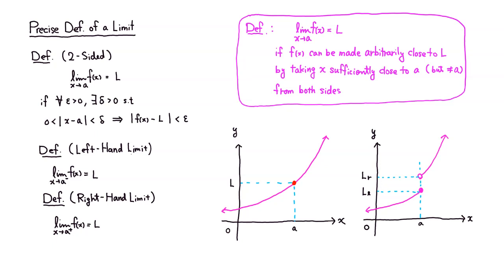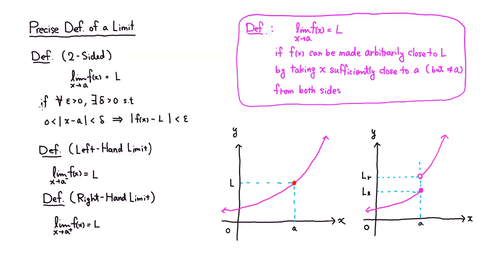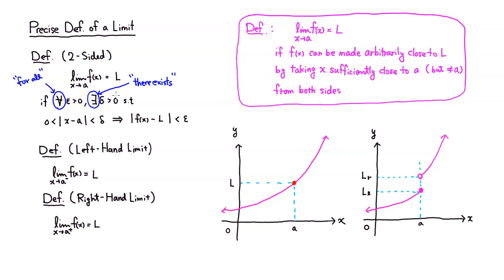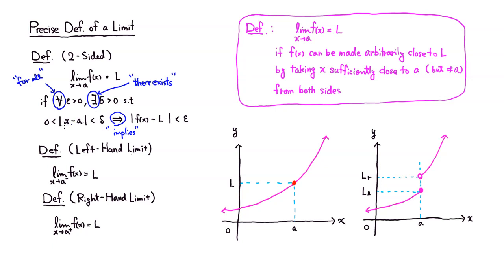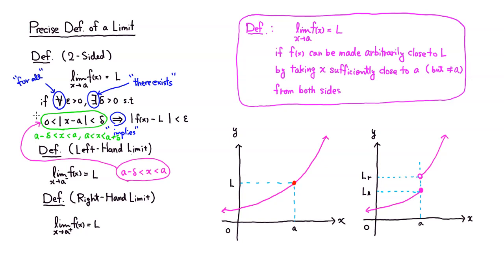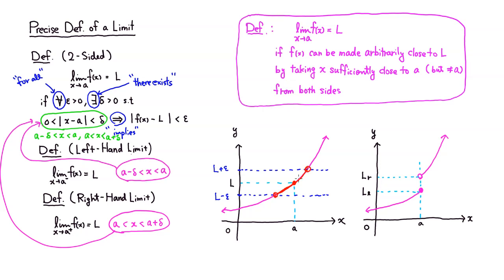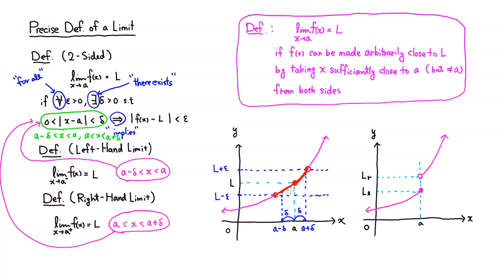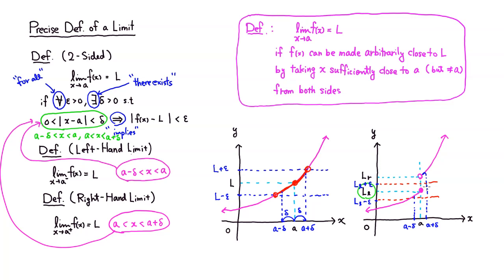Precise Definition of a Limit